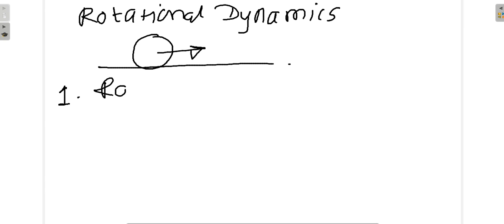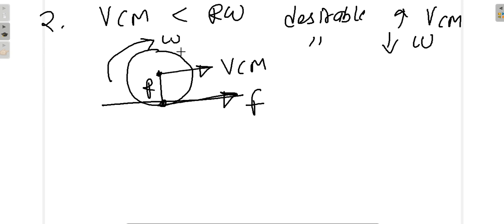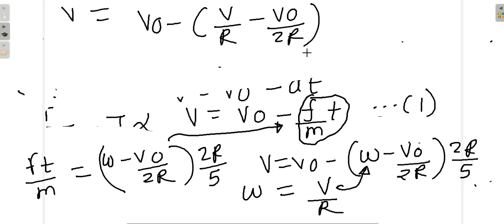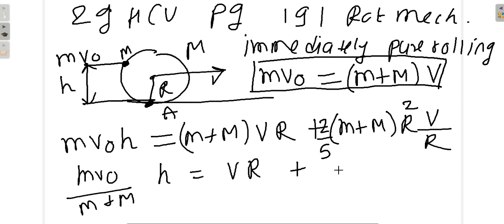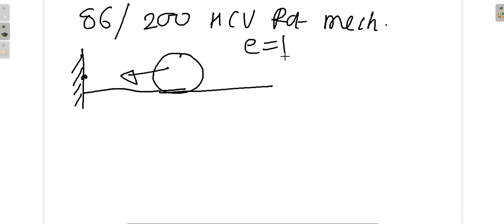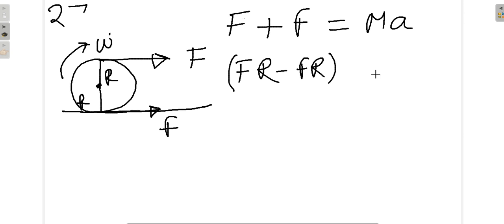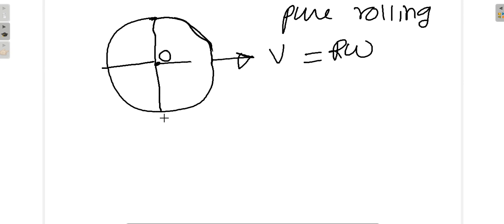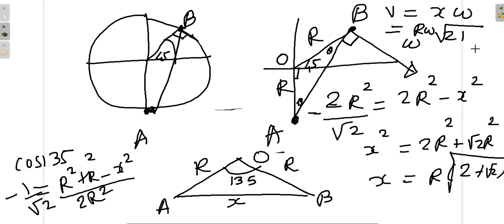rotational mechanics rolling and slipping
basics of rolling with and without slipping